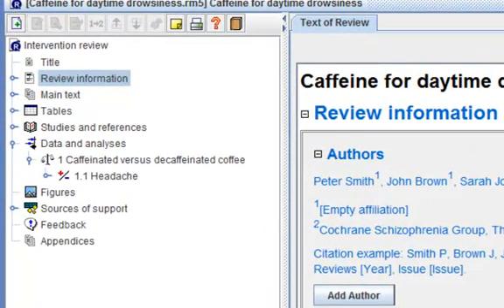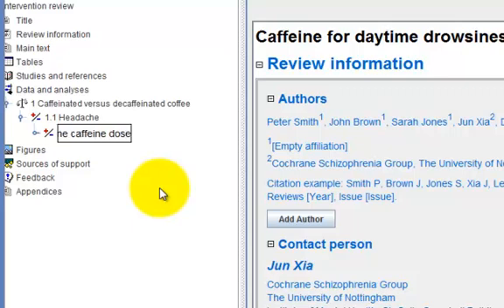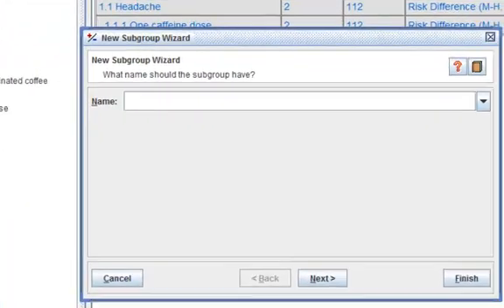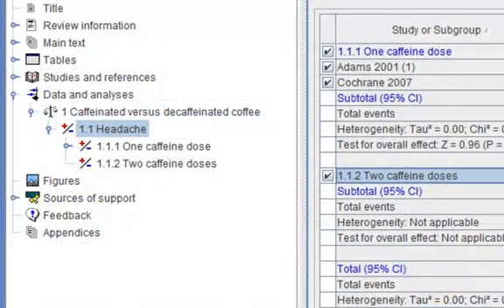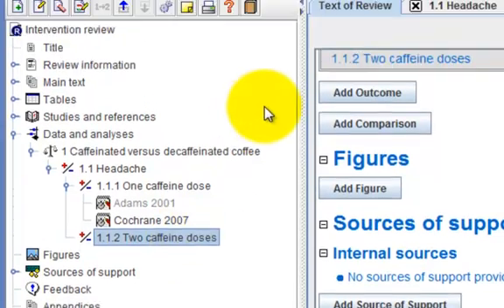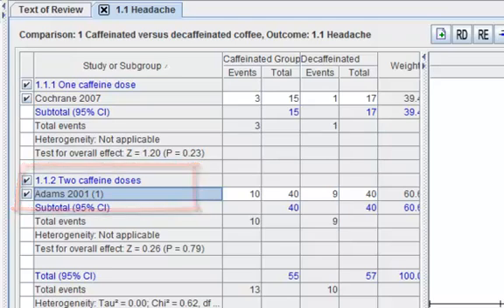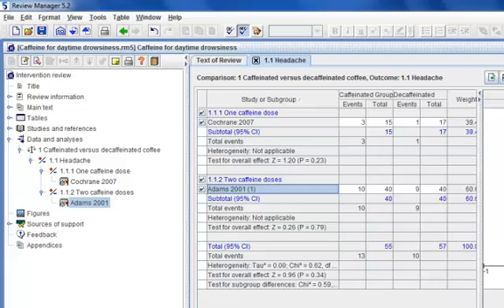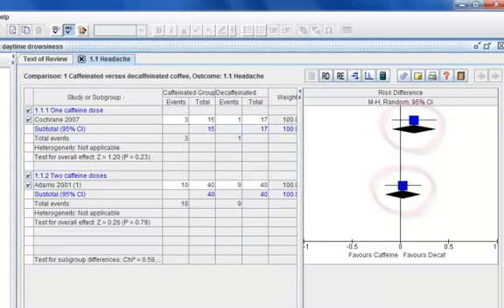Adding subgroup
Part 5  Data & Analysis Series